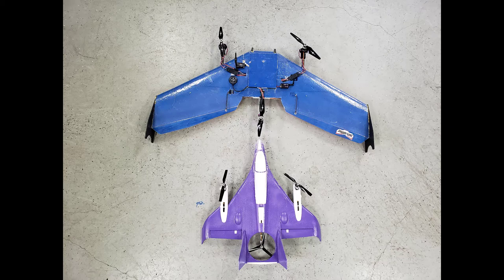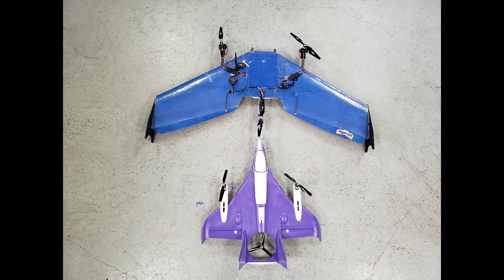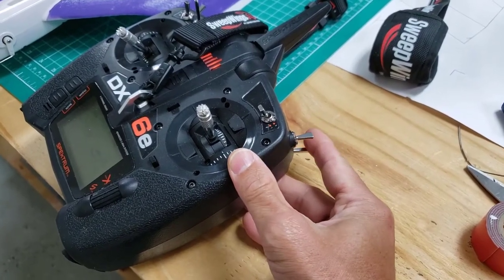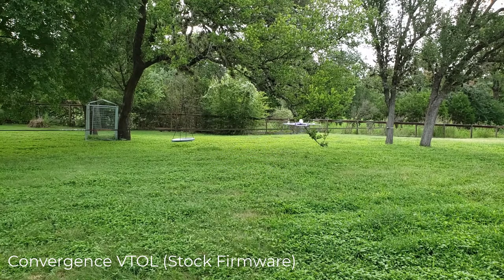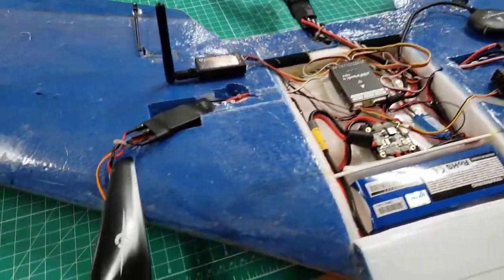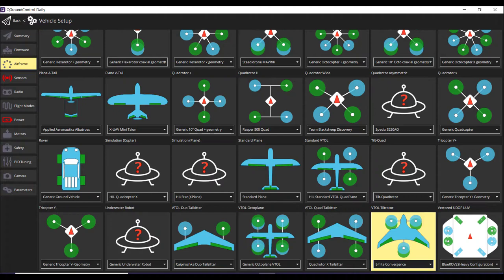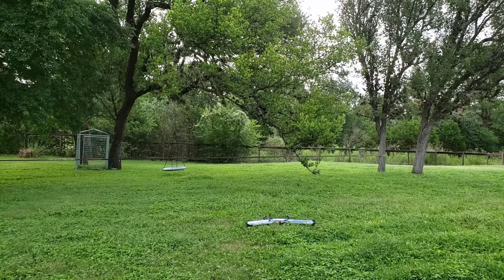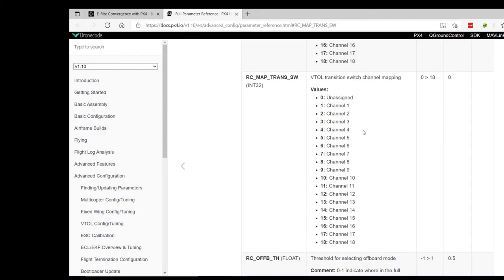PX4 Tilt Rotor with SweepWings Juggernaut Delta Wing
This is my latest project based off the SweepWings Juggernaut airframe with some VTOL tiltrotor modifications. This project was inspired by my love of VTOL and more recently having a blast with the E-Flite Convergence. You can read the documentation for PX4 VTOL firmware for the convergence here:

Once I get further down the road I would like to document this process and hopefully contribute a new VTOL airframe selection in QGroundControl. While there are several options I do feel like we need more documentation.

Thanks in advance for watching and any feedback you may have.